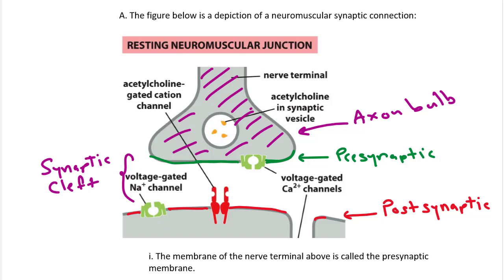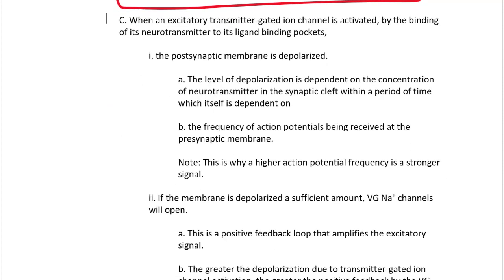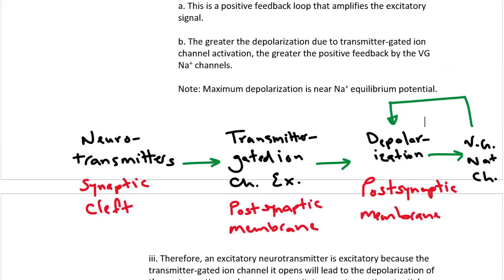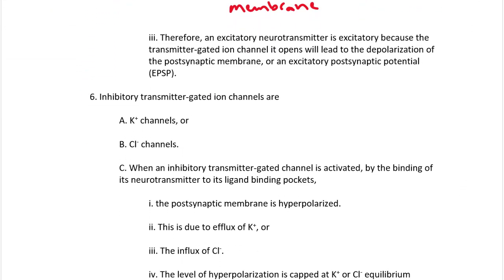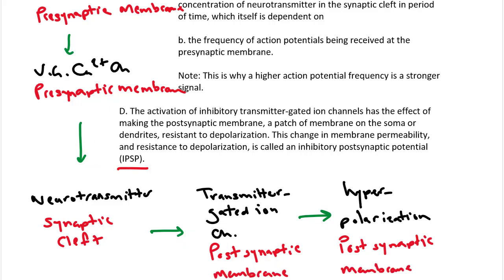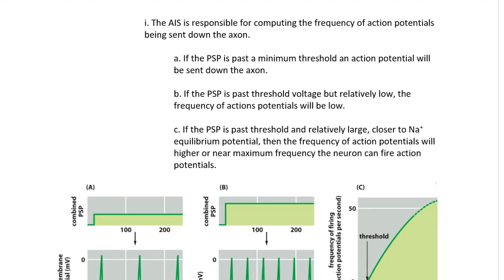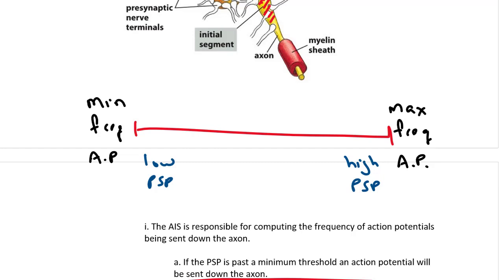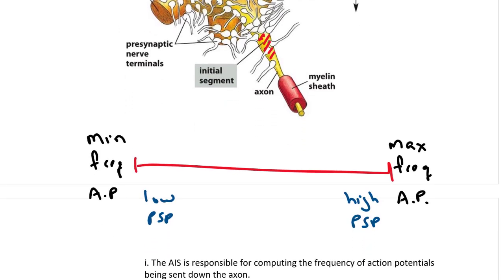Section 2 2 Part 8